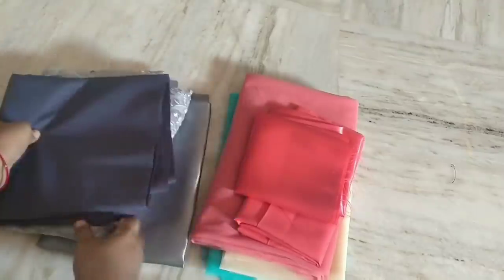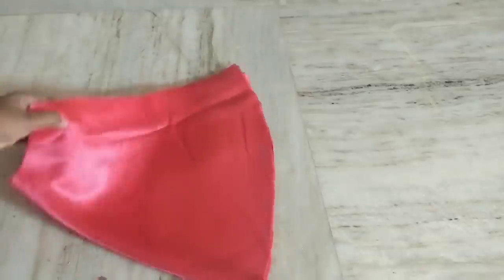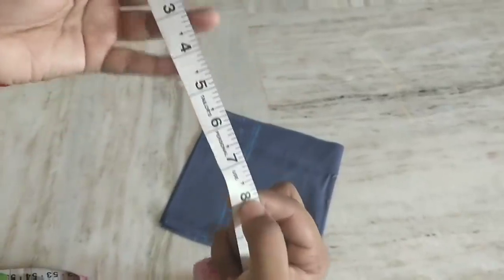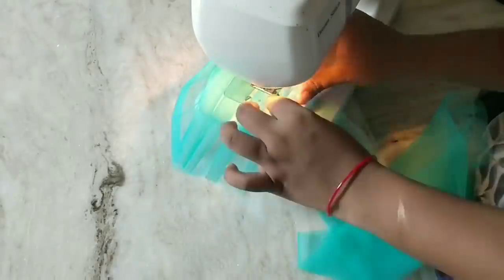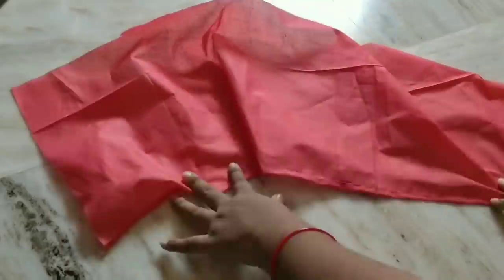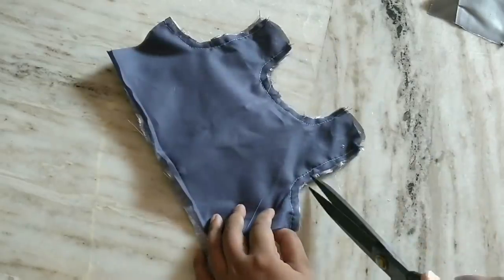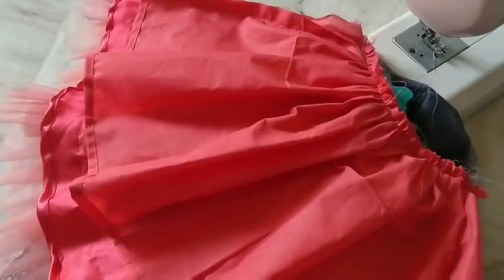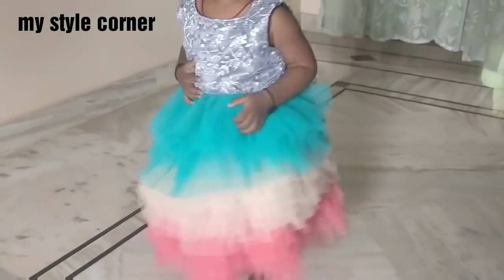Simple baby birthday frock with back bow||just for Rs.500/- 😎//cutting and stitching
Copyright - all the contents of this channel is made by channel owner (Mounika) do not use or copy any content without permission
xoxo